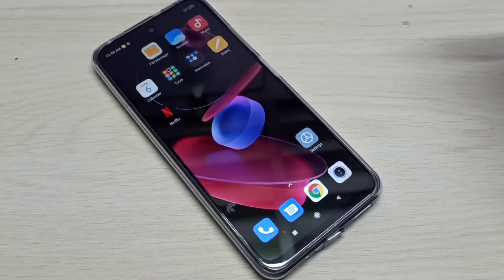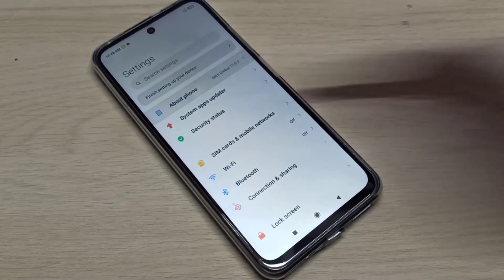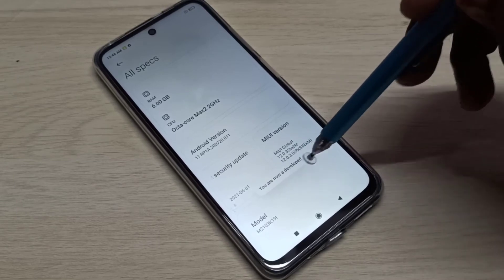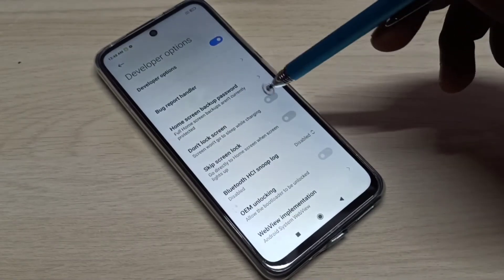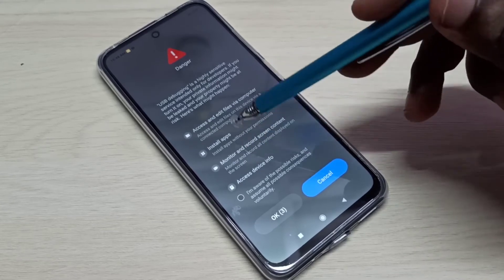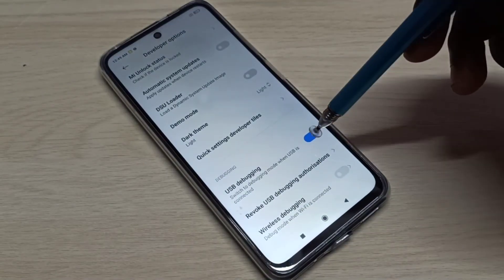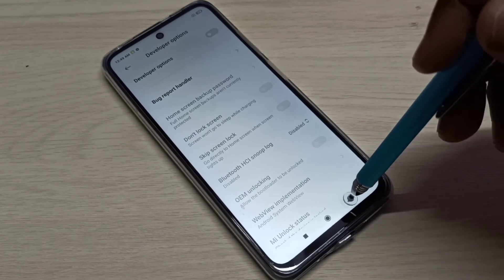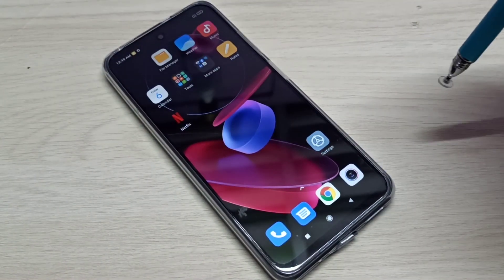Redmi Note 10S Enable USB Debugging Mode | Developer Options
Xiaomi